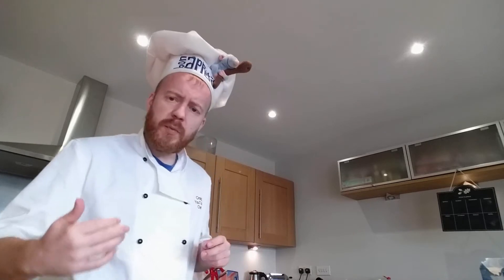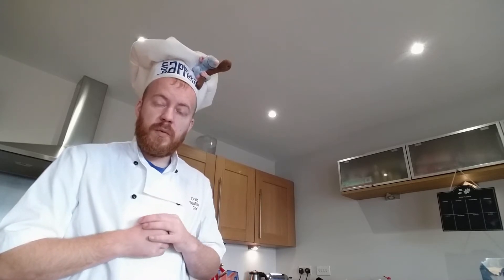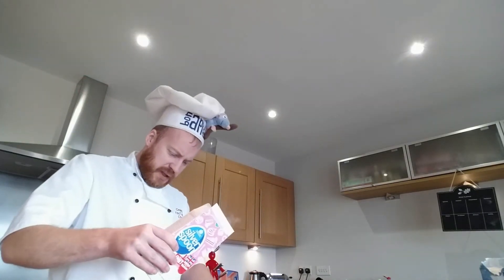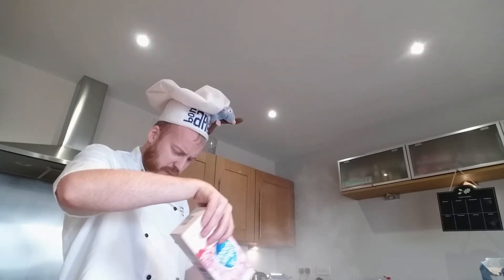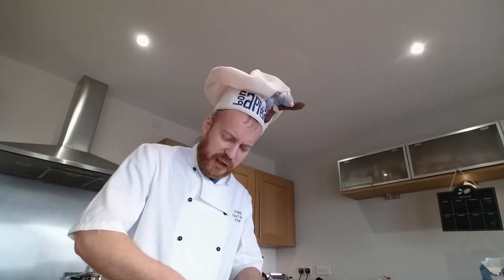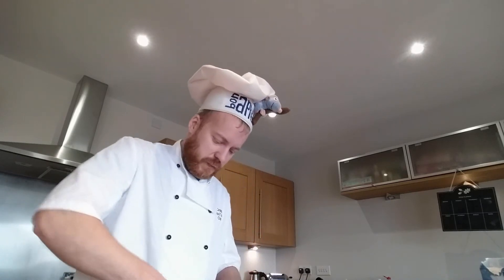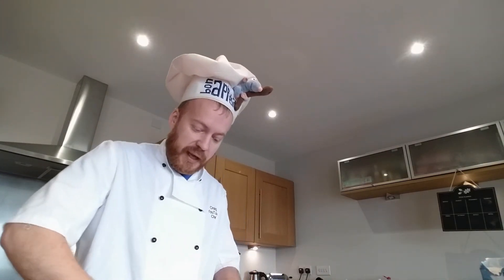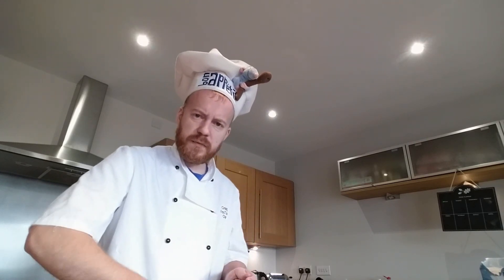How to make butter cream easy, details included for all amounts or batches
proper good video from when I had an accent, hope I don't offend trying something new.